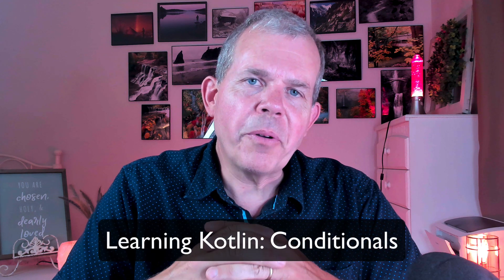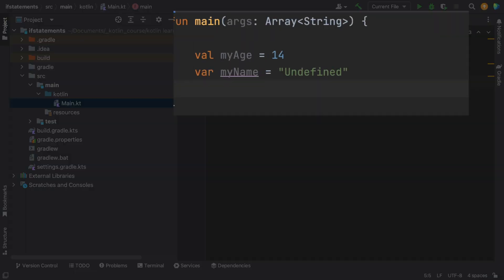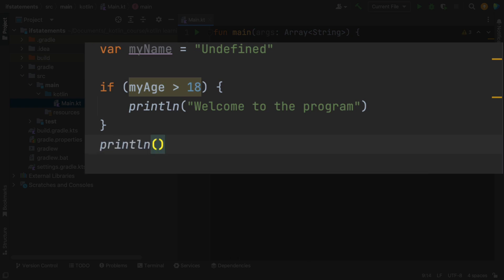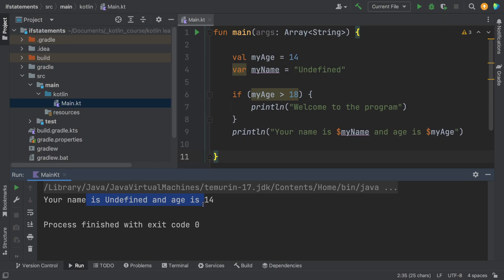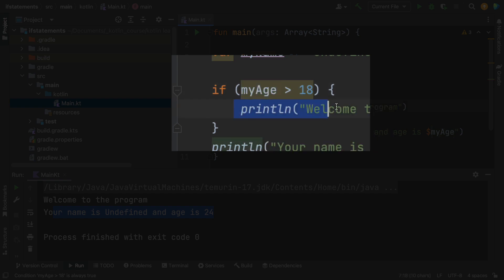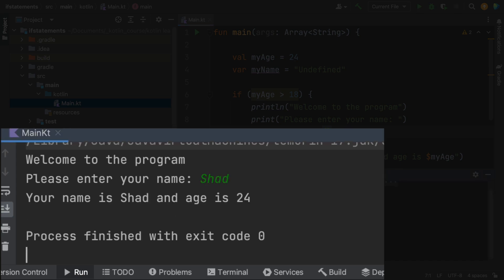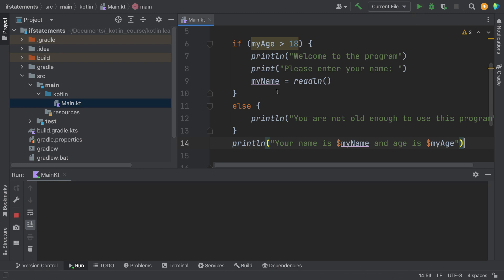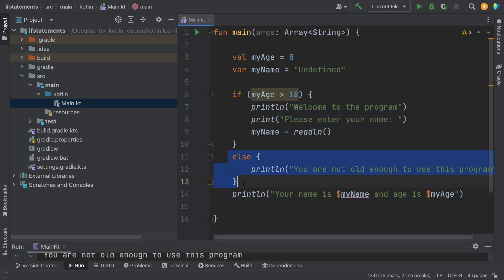Learn Kotlin 08 how to use the if conditional statement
Summary: Mastering Conditional Logic in Kotlin: If Statements, Logical Operators, and Control Flow

The video titled "Using the if Conditional Statements in Kotlin" offers a comprehensive exploration of one of the fundamental building blocks of programming—conditional statements—within the context of the Kotlin programming language. By delving into the usage of `if` statements, `else` clauses, as well as logical operators `&&` and `||`, this tutorial equips viewers with the essential skills to make informed decisions and control program flow. This summary distills the key insights from the video, providing an overview of the powerful capabilities that conditional statements and logical operators bring to Kotlin programming.

Part 1: Introduction to Conditional Statements
The video introduces viewers to the concept of conditional statements, emphasizing their pivotal role in programming to make choices and execute specific code blocks based on given conditions. Conditional statements form the cornerstone of decision-making in code, enabling developers to write adaptable and responsive applications.

Part 2: The Power of the `if` Statement
Viewers are guided through the syntax and application of the `if` statement in Kotlin. This foundational construct evaluates a given condition and executes a designated code block if the condition is true. The video provides real-world examples that showcase the simplicity and versatility of the `if` statement.

Part 3: Expanding with `else` and Logical Operators
The tutorial delves into the intricacies of branching logic using the `else` clause. By incorporating `else`, developers can define alternative code blocks to be executed when the initial condition evaluates to false. Logical operators `&&` (and) and `||` (or) come into play as powerful tools for combining conditions, enabling complex decision-making within a single statement.

Part 4: Crafting Conditional Chains
The video demonstrates how developers can construct conditional chains by nesting `if` and `else` statements. This approach accommodates scenarios with multiple possible outcomes and provides a structured way to navigate through various conditions and execute corresponding actions.

Part 5: Embracing Real-World Examples
Throughout the tutorial, real-world scenarios illustrate the utility of conditional statements and logical operators in everyday programming. From making decisions based on user inputs to handling different cases in data processing, viewers witness how these tools elevate the sophistication and adaptability of their code.

Conclusion:
"Using the if Conditional Statements in Kotlin" equips developers with a powerful arsenal of tools for implementing decision-making and control flow in their Kotlin applications. By mastering the `if` statement, leveraging the `else` clause, and harnessing logical operators `&&` and `||`, developers can make informed choices, create adaptive code, and respond to diverse scenarios effectively. Armed with this knowledge, developers are poised to create robust and flexible programs that cater to a wide range of conditions.

Note: This summary encapsulates the central themes of the video, highlighting the usage of `if` statements, `else` clauses, and logical operators `&&` and `||` in Kotlin programming. The aim is to provide readers with a succinct yet comprehensive overview of the insights conveyed in the video.